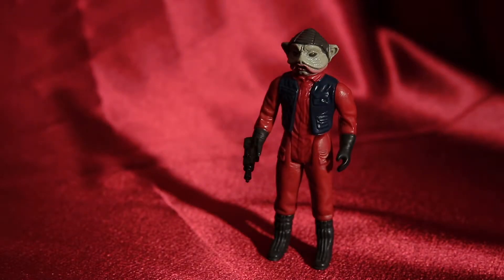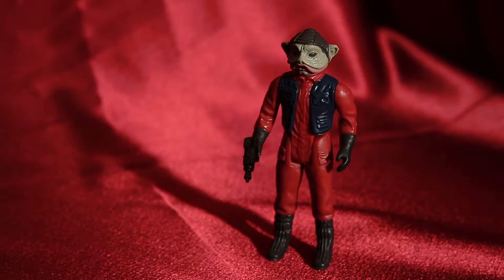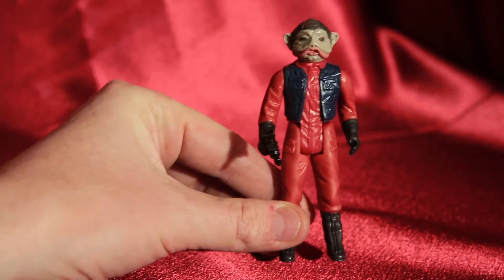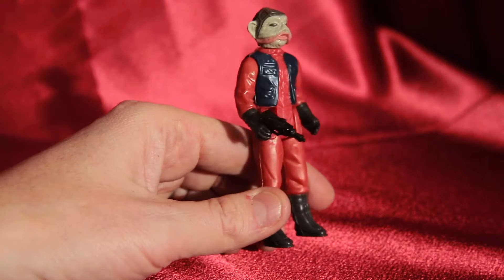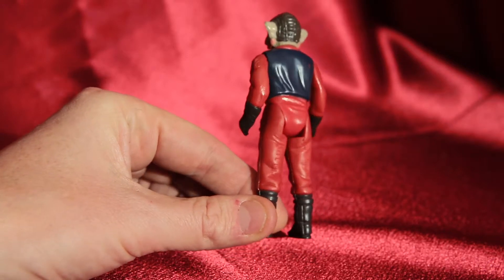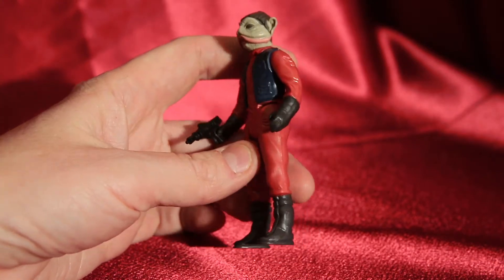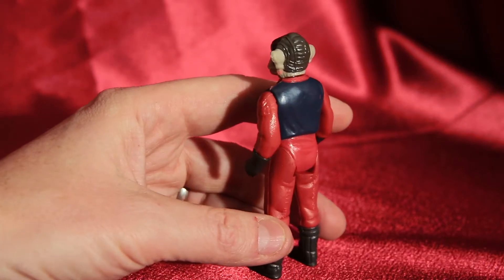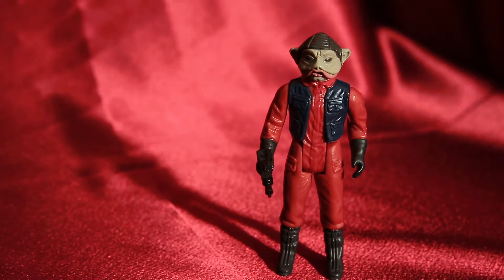Vintage 1983 NIEN NUNB Kenner Toys Star Wars Action Figure Review HD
A vintage 1983 NIEN NUNB Kenner Toys action figure toy is one of the prized Star Wars collectibles! This was mine when I was a kid.

DC Collectibles is a Toy and Memorabilia Channel for adults, teens and children - all ages, really - who love collectibles from pop culture such as Star Wars toys, the 501st Legion, costuming, cosplay, action figures, movie posters, original artwork, limited edition art, screen prints, comics, movies, and related marketing collectible items. This is an educational channel and a review channel, wherein DC Collectibles reviews items from its private collection, other times unboxing newer items. Learn about each item from an avid Star Wars fan, Mondo, movie, poster, art print, sci-fi and comic collector with a lifetime devoted to collecting.

DC Coleccionables es un juguete y recuerdos de adultos, adolescentes y niños, todas las edades, realmente, que amor coleccionables de cultura pop como Star Wars juguetes, la 501ª legión, vestimenta, cosplay, figuras de acción, pósters de cine, obras de arte originales, edición limitada arte, diseños, comics, películas y comerciales relacionadas con artículos coleccionables. Este es un canal educativo canal y un examen, en el cual DC Coleccionables comentarios temas de su colección privada, otras veces unboxing elementos más recientes. Información acerca de cada elemento de un ávido fan de Star Wars, Mondo, película, póster, impresión, sci-fi y recopilador de un cómic vida dedicada al coleccionismo.

Learn to say Star Wars in other languages: Guerres d'estrella Междузвездни войни 星球大战 별은 전쟁 한다 حرب النجوم Star lagè מלחמת הכוכבים स्टार वार्स Hnub qub Wars スター ・ ウォーズ Žvaigždžių karai Stilla gwerer جنگ ستارگان Звездные войны สตาร์วอร์ส Yıldız savaşları Зоряні війни سٹار وارز

Some of the major characters Luke Skywalker, Princess Leia, Han Solo, Chewbacca, Yoda, C-3P0, R2-D2, Darth Vader, Stormtrooper, Ewok in other languages: لوك سكاي ووكر، والأميرة ليا، هان سولو، Chewbacca، يودا، ج-3 ف 0، R2-D2، دارث فيدر، العاصفة، Люк Скайуокър принцеса Лея Хан соло Чубака Йода Дарт Вейдър 卢克 · 天行者 莱娅公主 汉 · 索洛 丘巴卡 尤达 C-3 P 0 R2 D2 达斯 · 维德 冲锋队 伊渥克人  盧克 · 天行者 萊婭公主 漢 · 索洛 丘巴卡 尤達 達斯 · 維德 衝鋒隊 伊渥克人 Prinsesse Leia Prinsessa Leia la Princesse Leia Prinzessin Leia πριγκίπισσα Leia Τσουμπάκα Leia Pwensès לוק סקייווקר הנסיכה ליאה האן סולו צ'ובאקה יודה אר2-די2 דארת ויידר סער "איווק"  ल्यूक Skywalker राजकुमारी Leia और हान सोलो सी - 3P 0 डार्थ Vader ntxhais fuabtais Leia Leia hercegnő és Han Solot Csubakka rohamosztagos hogy putri Leia Principessa Leia ルークスカイウォーカー、レイア姫、ハンソロ、チューバッカ、依田、0-3 P C r2-d2 ダースベイダー、ストームトルーパー、 루크 스카이 워커 레이 아 공주 한 솔로 츄 바 카 요 다 C-3 P 0 r 2-d 2 다스 베이더 princesė Lėja Han waħedha prinsesse Leia لوک اسکای واکر، شاهزاده Leia، هان سولو ، پروفایل این کاربر V księżniczka Leia szturmowiec Printesa Leia om din Sturmabteilung Люк Скайуокер принцесса Лея Хан Соло Чубакка йода Hvezdne valky ErDva TriPeO Artoo Threepio Русский Дарт Вейдер штурмовик эвок princezná Leia Princesa Leia La princesa Leia prinsessan Leia ลุคสกายวอล์คเกอร์ เจ้าหญิง Leia ฮัน โซ ชิวแบคคา โยดา สตอร์มทรูปเปอร์ Prenses Leia Люк Скайвокер Принцеса Лея Хана соло Чубакка йод Дарт Вейдер لیوک سکیوالکر، شہزادی لییا، ہان سولو، کہیوباکا، یودا، ,ڈارت وار، سٹارمٹروپر، ایواوک công chúa Leia Han unawdydd